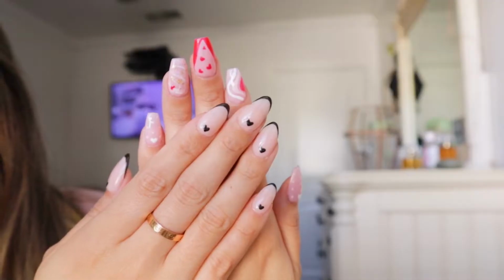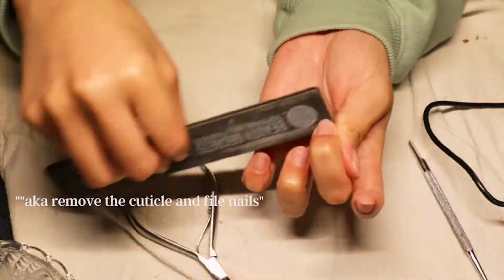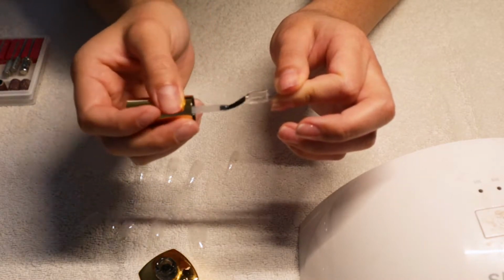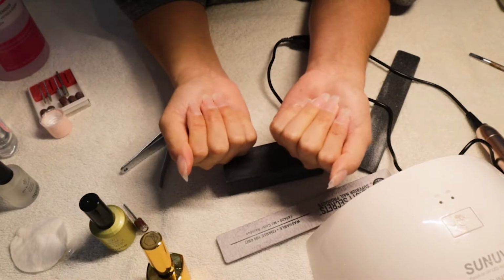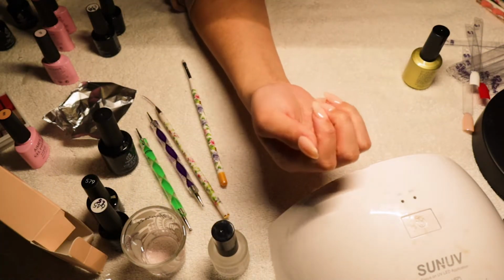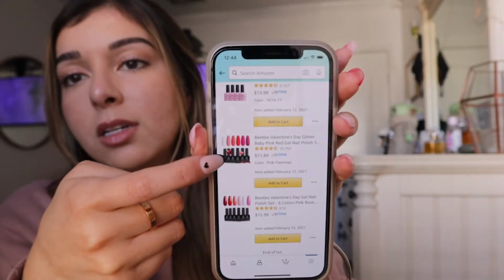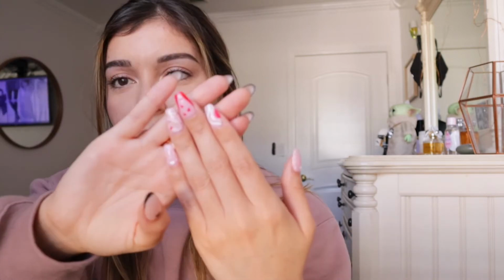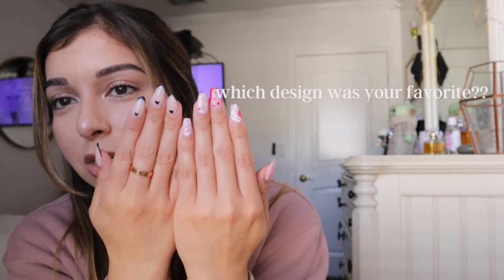Classy and EXTRA AF nails for VALENTINES DAY | How I do my gel x nails AT HOME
Hey Guys! So for this video I wanted to show you guys 2 completely different designs to do for your valentines day nails. I also wanted to show you how I do gel x extensions at home since I started doing them myself once the pandemic started. Everything I used is from amazon and if you wanted to achieve these looks I will link them down below! Hope you enjoy the video!

AMEILIE sheer pink bundle

BEETLES valentines day set (without glitter)

BEELTES valentines day set ( with glitter)

MODELONES BASE/TOP COAT NON SOAK OFF

GOLD FOIL

NAIL ART BRUSHES

APRES GEL X EXTENSIONS MEDIUM COFFIN

ELECTRIC NAIL DRILL

APRES GEL X NAIL KIT (includes bonder, pirimer, gel extend, uv/led lamp, file and top coat)